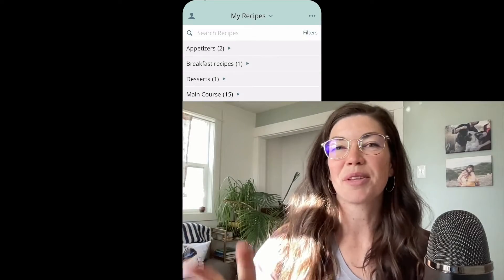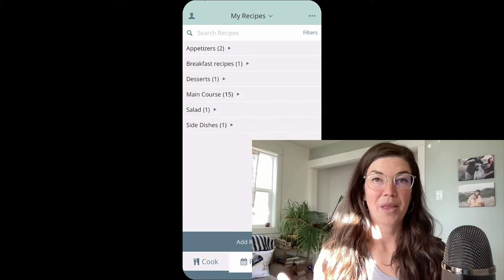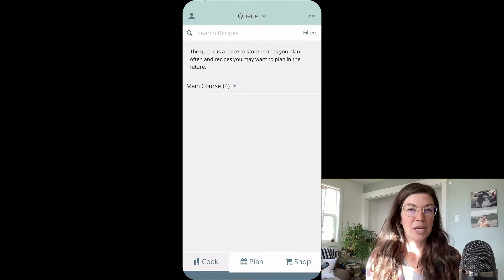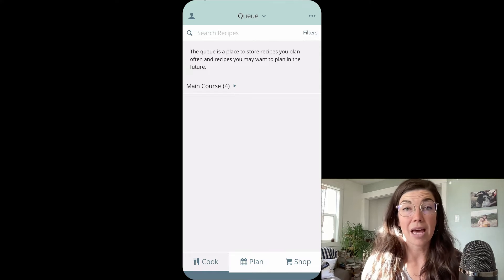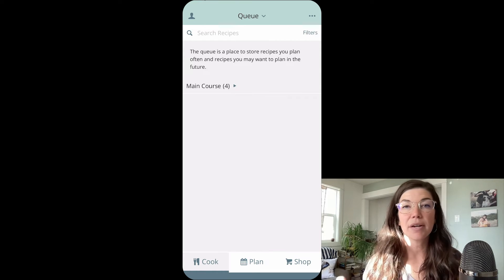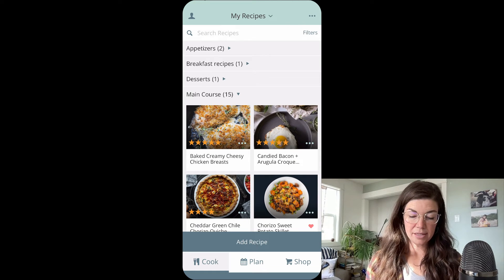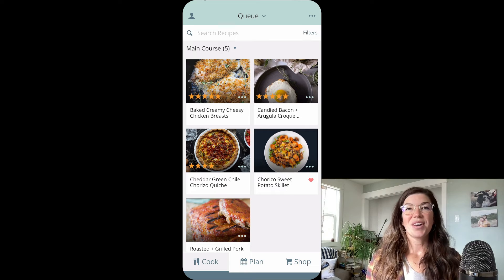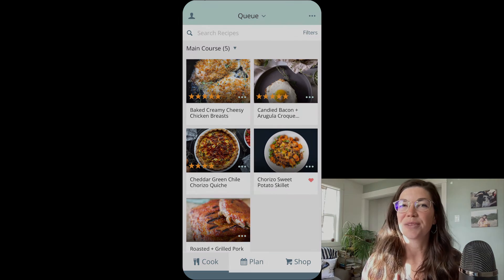How to use the Queue | Plan to Eat